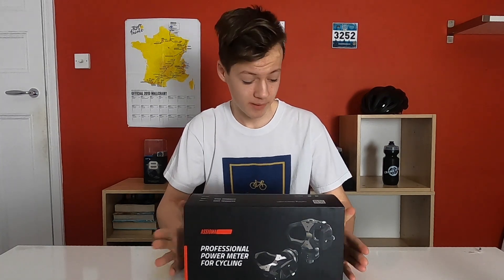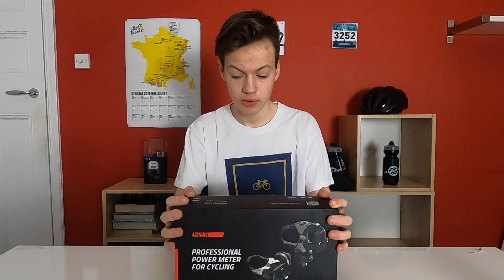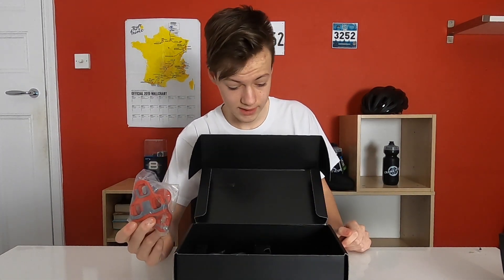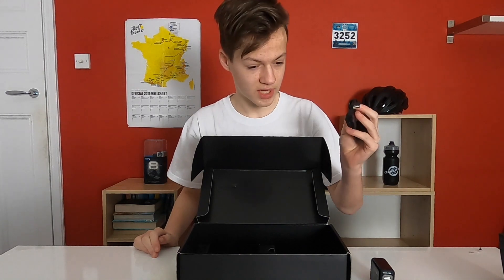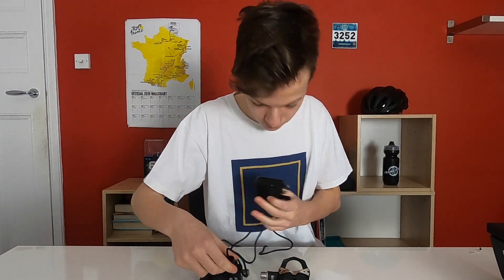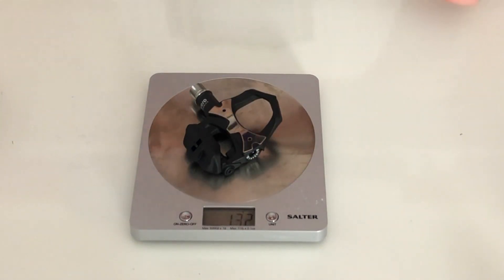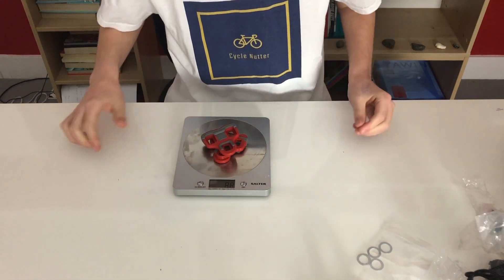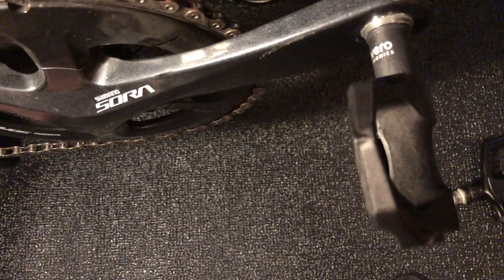Favero Assioma UNO Power Meter Pedals // Unboxing // Installation // Review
This video is about the Favero Assioma UNO Power Meter Pedals. There are two versions, the assioma unos, and the assioma duos. I have the unos which measure power just on one side, then double it. Also the power meter within ±1% 'accurate' and compatible with oval chainrings.

Not that anyone has oval chainrings but meh ok?